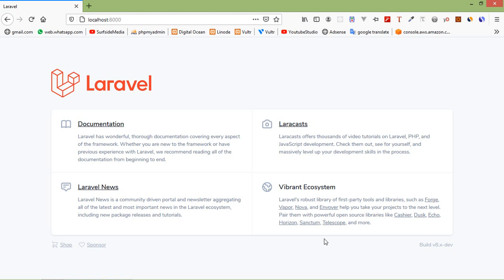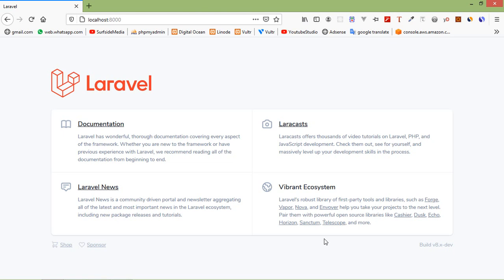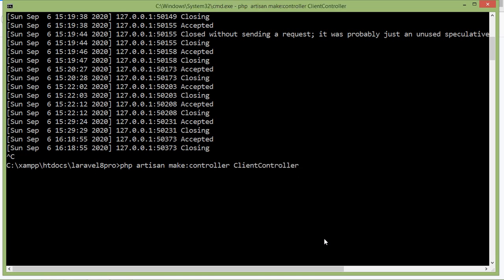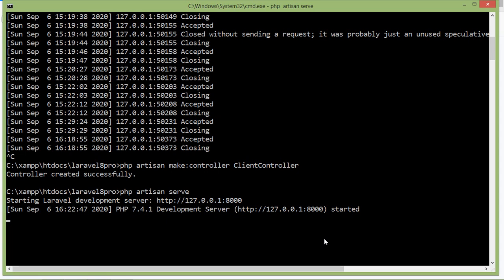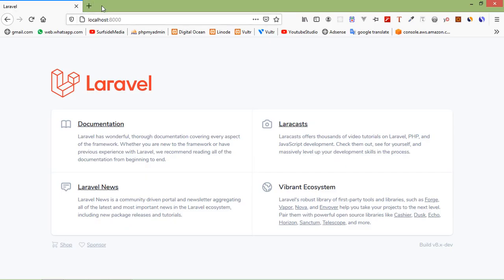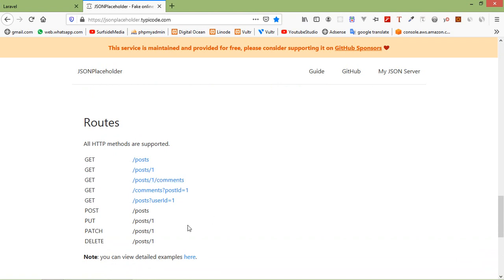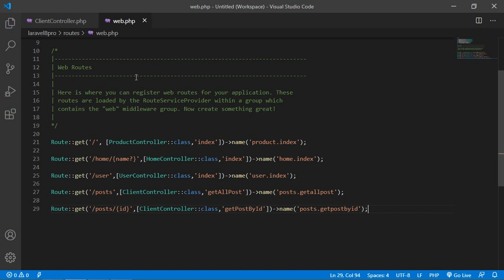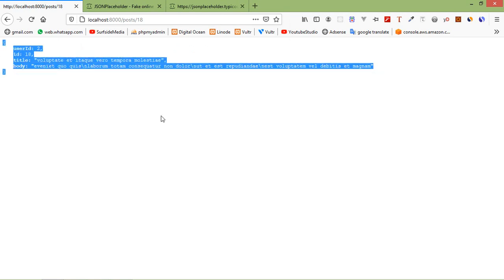Laravel 8 Tutorial - HTTP Client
In this video I will talk about Http Client.

TOPIC DISCUSSED:

Http Client
Get Request
Post Request
Put Request
Delete Request

Your Queries -

1.What is Http Client?
2.Why we use Http Client?
3.How to create blade template Components in laravel in laravel 8?
4.How to use Http Client in laravel 8?
5.How to make get request using Http Client in laravel 8?
6.How to make post request using Http Client in laravel 8?
7.How to make put request using Http Client in laravel 8?
8.How to make delete request using Http Client in laravel 8?
9.How to use Http Client in laravel 8